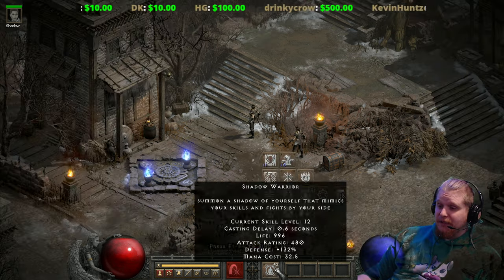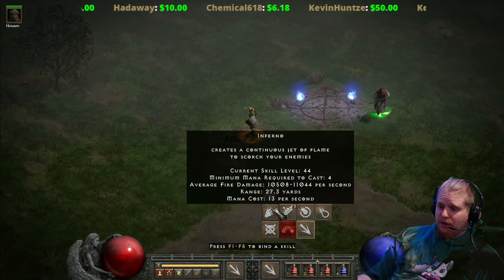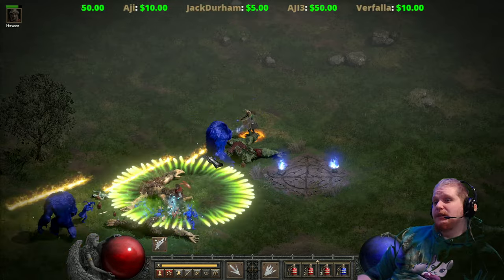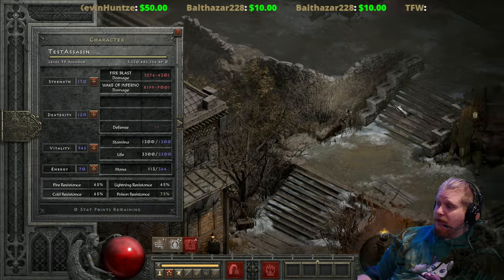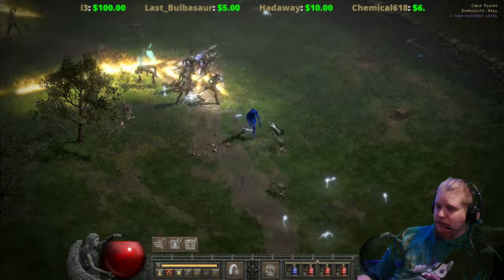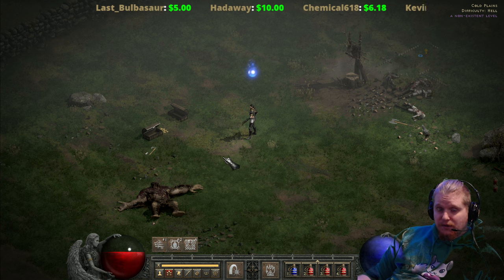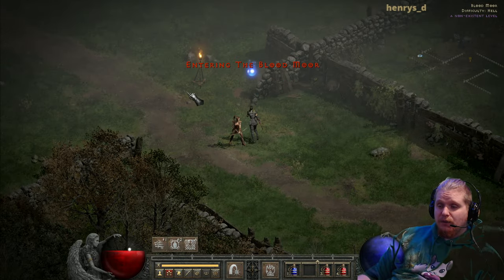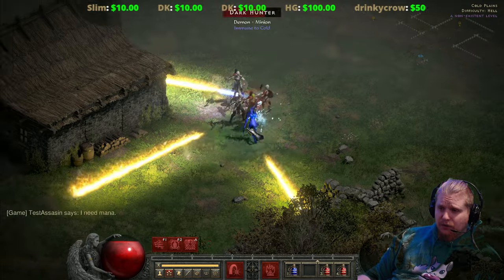D2R Skills & Abilities - Wake Of Inferno, Trap Tree (Assassin)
Hello Guys and Gals Today I am going to go over the Assassin Trap Tree Skill, Wake Of Inferno